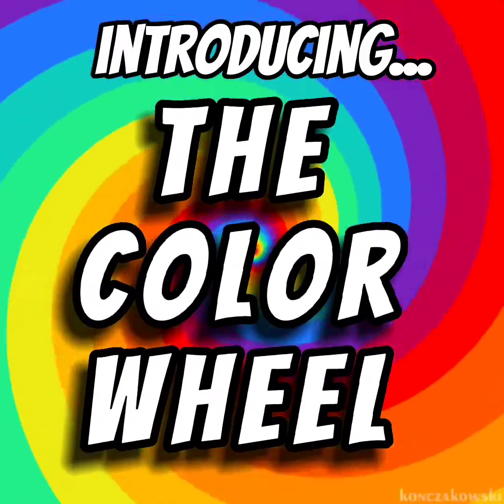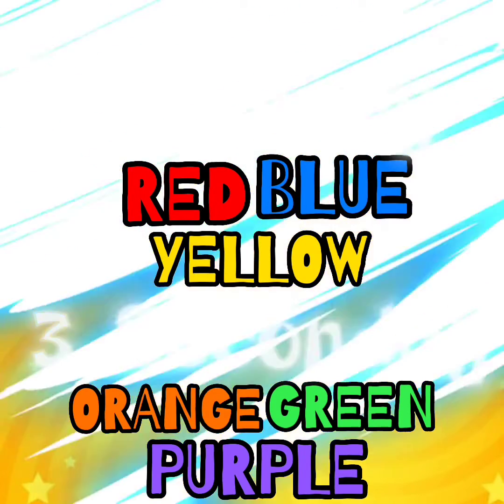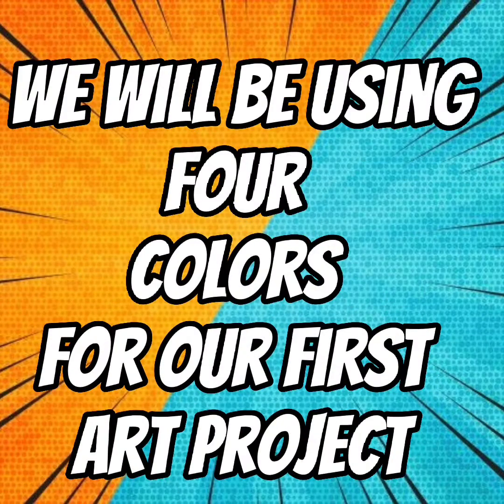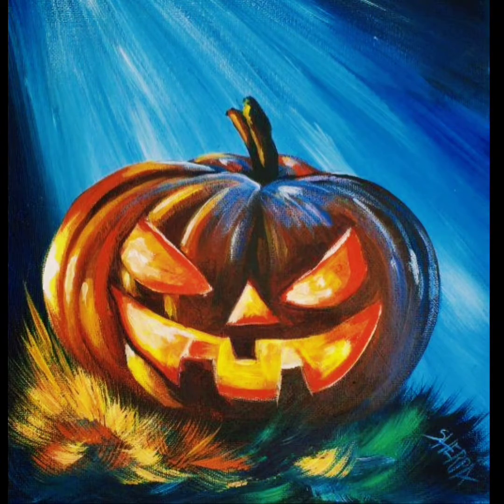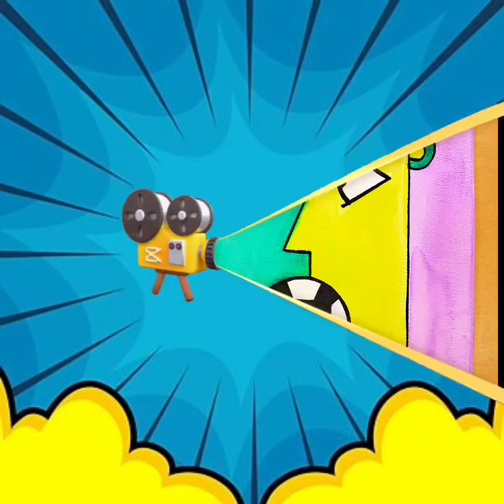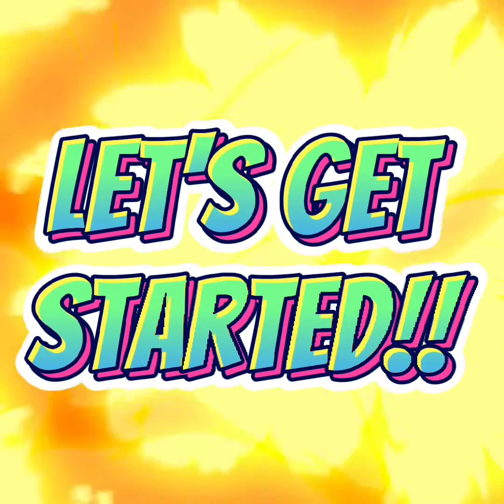Art Lesson #1 Water Colors, Complimentary Colors, Shape, Cubism, Picasso Style